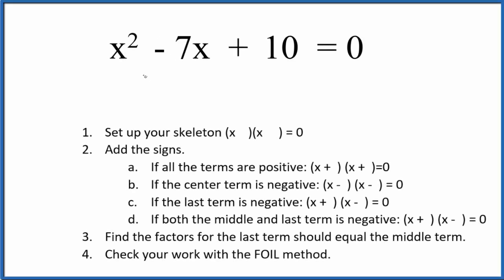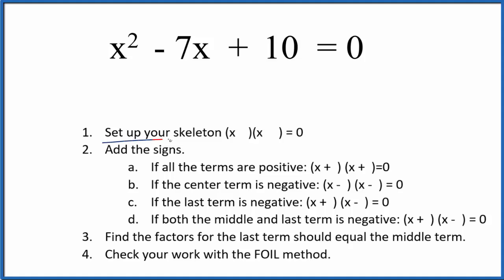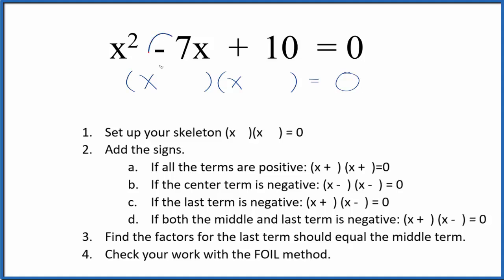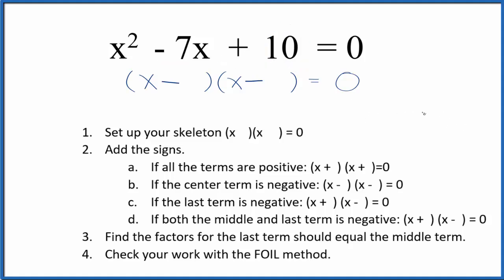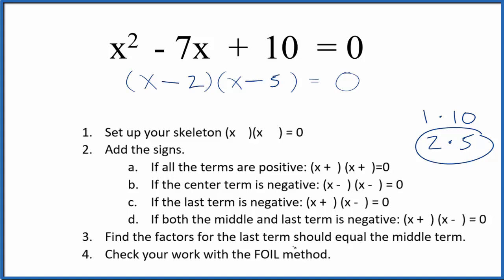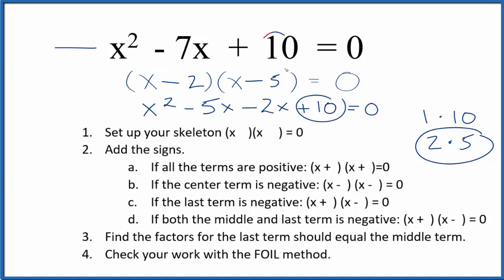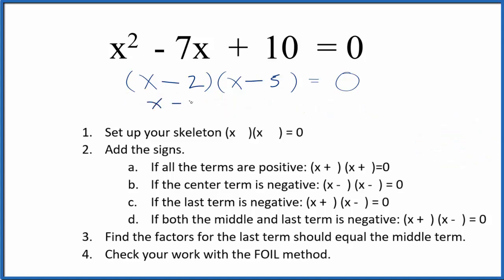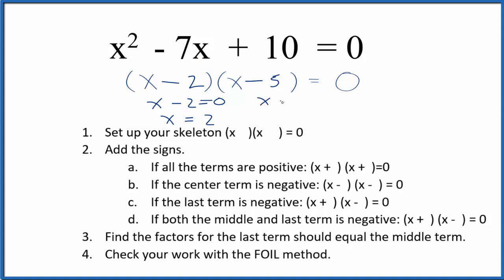How to Solve x^2 - 7x + 10 = 0 by Factoring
In this video we’ll follow a clear set of steps for writing the factors for the equation x^2 - 7x + 10 = 0. We’ll first write the skeleton form of the equation and then find the factors for the last term in the equation, and then test to see which set of factors give us the correct equation.

There are a number of ways to factor equations like  x2 - 7x + 10 = 0.  For example, you could:
- factor the equation and use the Zero Product Rule.
- graph the equation to determine where it crosses the x-axis.
- use the quadratic equation.
- use the completing the squares technique.

In this video we will factor the equation and use the Zero Product Rule to find the roots of x^2 - 7x + 10 = 0.

To factor the equation we follow these steps:

1. Set up your skeleton (x    )(x     ) = 0

2. Add the signs.
  •  If all the terms are positive: (x +  ) (x +  )=0
  •  If the center term is negative: (x -  ) (x -  ) = 0
  •  If the last or if both terms are negative: (x +  ) (x -  ) = 0

3. Find the factors for the last term should equal the middle term.

4. Check your work with the FOIL method.